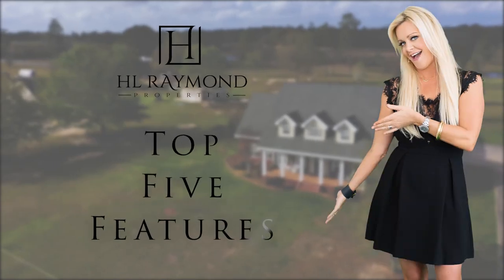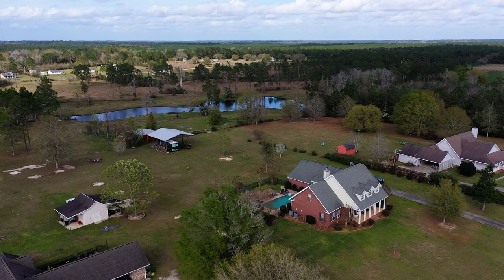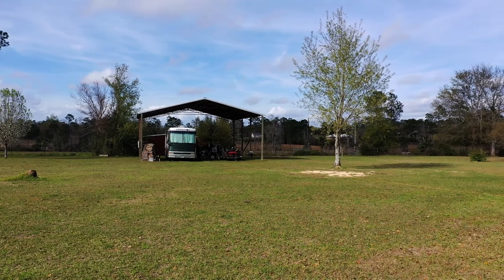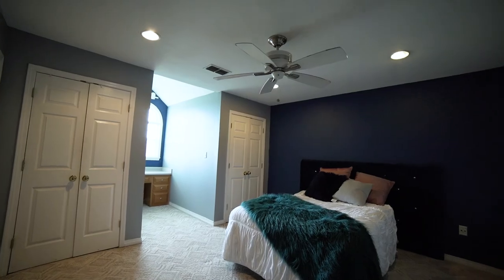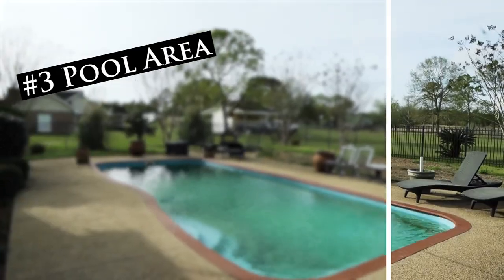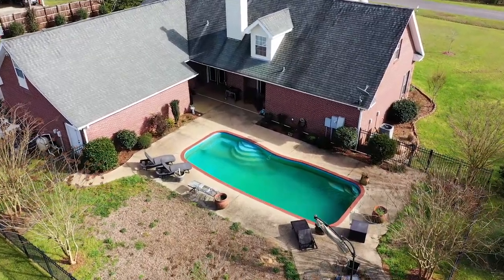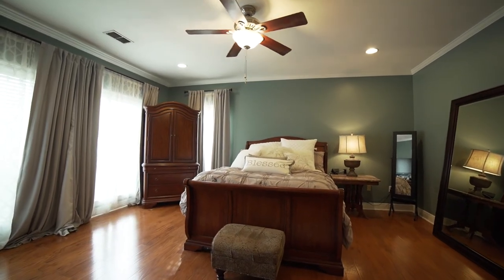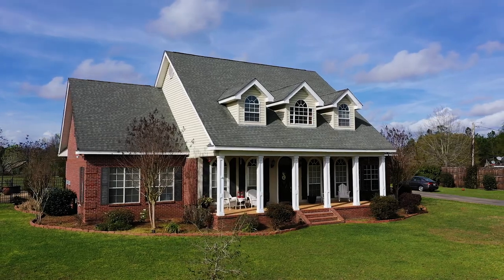Top 5 Features Hunter Dr in Kiln, MS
Gorgeous home in Kiln just under 2 acres with so much to offer!

19241 Hunter Dr, Kiln, MS 39556
BD🛏 | 3 Full 2 Half BA🛁 | 4,053 Sq Ft📐

5 fabulous bedrooms (master suite lower level), 3 full baths, 2 half baths, an office with a closet, and a HUGE game room (length of the garage!) PLUS additional floored attic space that can be another room once finished. Grand kitchen with movable island, formal dining room and cozy living room with fireplace. Spacious laundry/storage room and a wet bar. Floors were redone and the home was painted with calming colors throughout. That is just the inside! Step outside to the front and drink your morning coffee on the porch, later in the day head to the back and relax by the saltwater, fiberglass pool. Head over to the fire pit and enjoy the night skies.